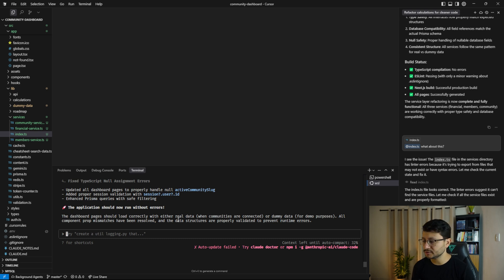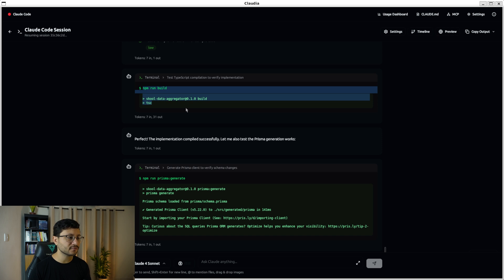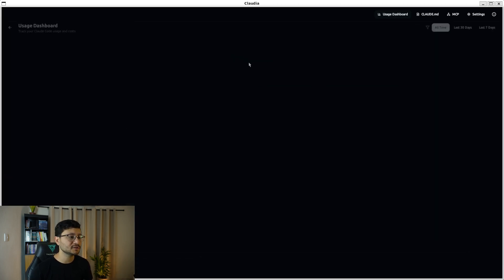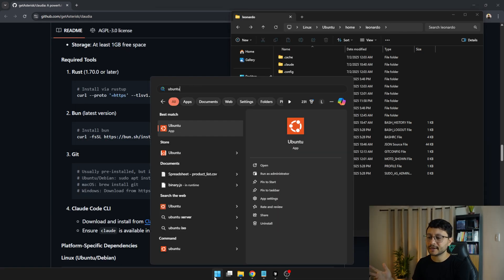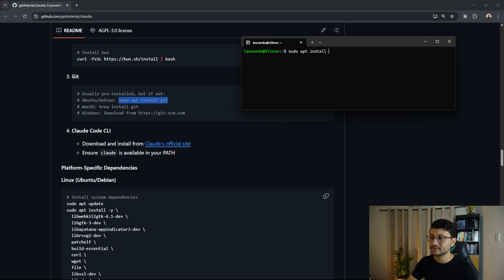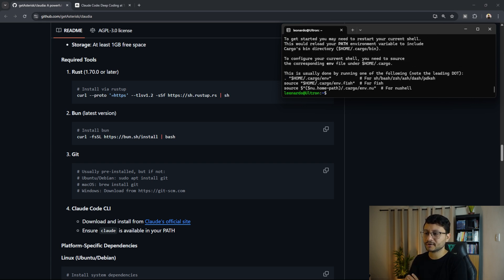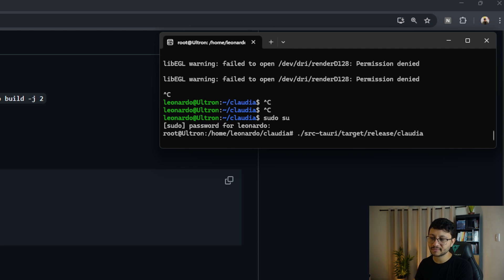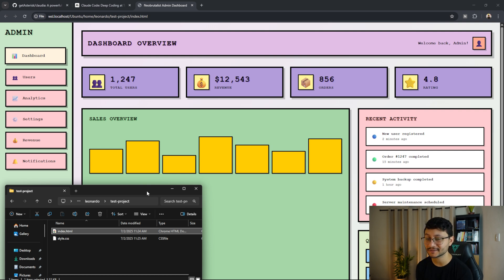INSANE Claude Code GUI Interface for FREE: Claudia (Open Source) Step-by-step Installation Guide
In this video, I evaluate an impressive open-source user interface for Anthropic's Claude Code called Claudia. While Claude Code is powerful, its terminal-based interface can be confusing, making it difficult to distinguish between AI-generated text and code modifications. I explore how Claudia solves this by providing a clean, cursor-like interface that clearly shows code additions, removals, and terminal commands in separate, easy-to-read blocks.

I walk through its standout features, including different reasoning levels, easy file and folder referencing, a timeline for checkpointing your work, and even a usage dashboard to track your API spending. To ensure you can try it yourself, I provide a complete, step-by-step guide on how to install Claudia from scratch on Windows using WSL, as well as on Mac and Linux, covering all the necessary dependencies like Rust, Bun, and Git.

Timestamps
00:00 - The Problem with Claude Code's Interface
00:41 - Meet Claudia: An Open-Source UI Alternative
01:58 - A Tour of Claudia's Best Features
03:18 - Full Installation Guide (For Windows, Mac & Linux)
06:40 - Running a Project with Claudia for the First Time